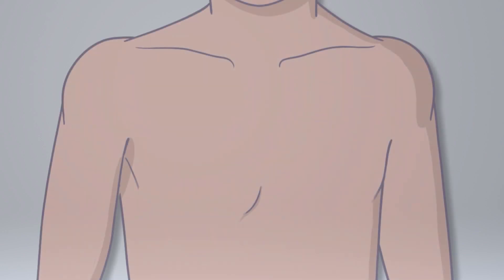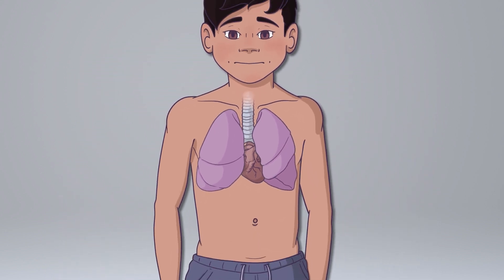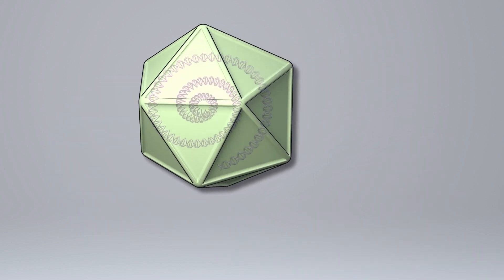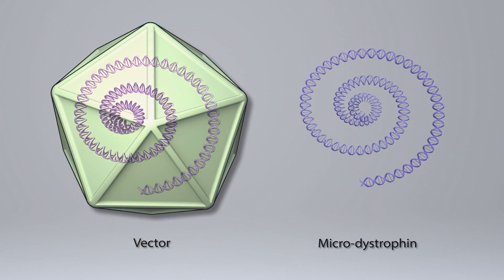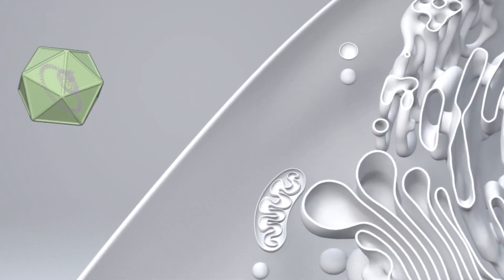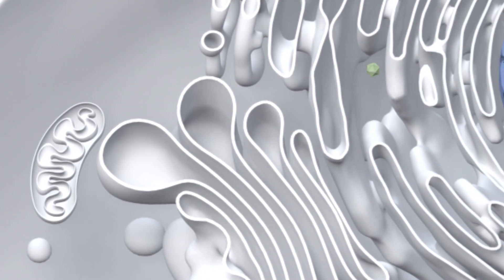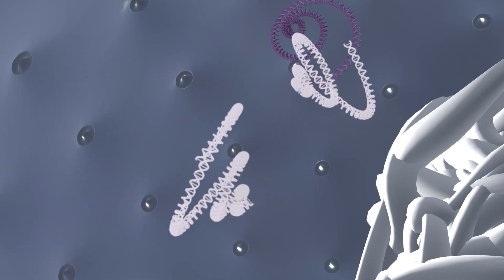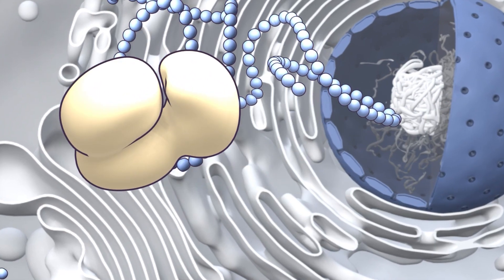Micro-dystrophin Gene Therapy for Duchenne Muscular Dystrophy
Duchenne Muscular Dystrophy is a disease that is caused by a broken copy of the dystrophin gene. This gene makes dystrophin protein, which is important for healthy muscles.  Muscle cells that do not make functional dystrophin will eventually become so weak the child will not be able to walk or stand, and he may eventually have trouble breathing or heart problems. Nearly all people with DMD are male.

Researchers have developed a gene therapy for DMD, using an adeno-associated virus, which does not cause human disease, to deliver a smaller form of the dystrophin gene to the muscle cells. The virus with the gene is called the vector. The normal dystrophin gene is too large to fit inside the virus. Scientists made a smaller version called micro-dystrophin that fits inside the virus and still produces a functional protein.

When giving gene therapy to a child, a large number of vectors are injected through an IV. And we mean a LARGE number. Think more than a million billion.  Once inside the body, the vectors travel to the muscle cells. The vectors enter the cells through the cell membrane. Then, the vector travels to the nucleus of the muscle cell and leaves the new functional gene inside the nucleus. The genetic material introduced by the virus does not mix with the genetic material of the child. The new gene inside the nucleus of the muscle cell is then used to make functional proteins.

The goal is to make functional protein so that the muscle cell works properly. The cell will still contain the broken gene and make broken proteins. But it will make enough functional proteins to be a healthier cell. With enough healthy cells, whole muscles become healthier helping kids with DMD stay active and have fewer symptoms.